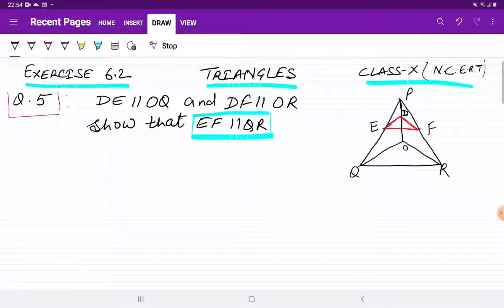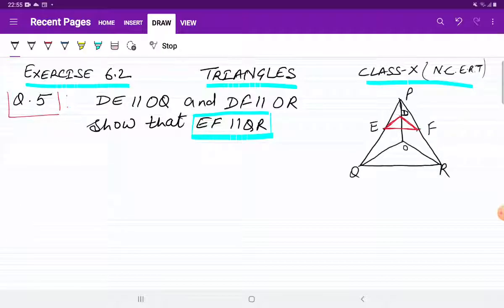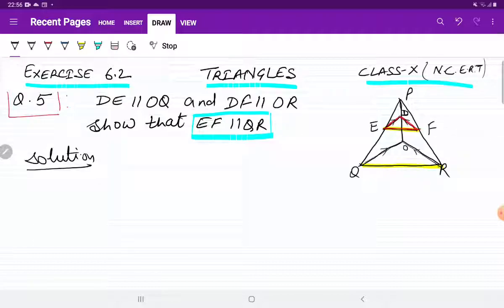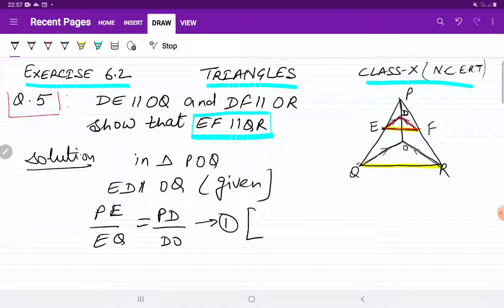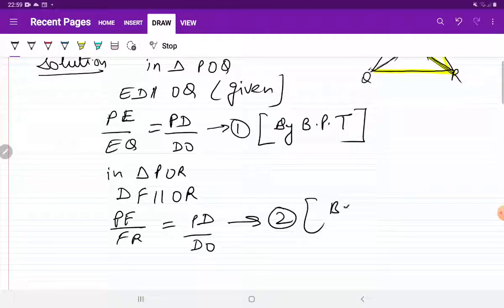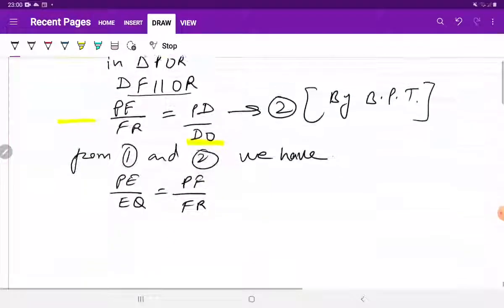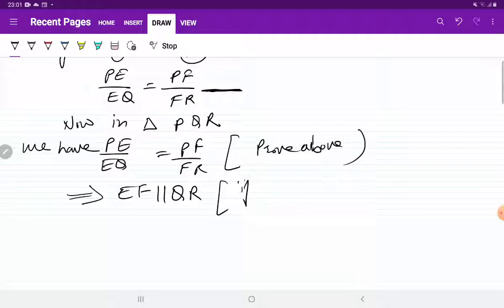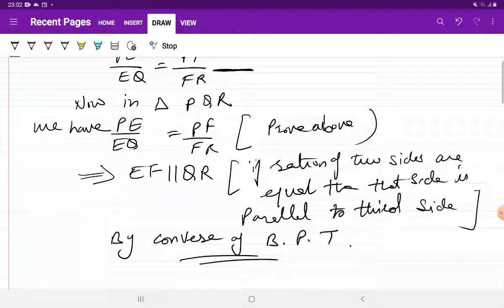TRIANGLES CHAPTER6 EX6.2 Q5/ class 10th/n.c.e.r.t/ important numerical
Triangles chapter6 ex 6.2  question 5
exercise 6.2 question 5 triangles
use of thales theorm
use of converse of thales theorem
triangles
maths
class 10 triangles
maths teacher
class10video
triangles class 10 cbse
triangles class 10 by maths teacher
cbse
triangles class 10 in hindi
triangles class 10 questions with solutions
exercise 6.2
mathametics
class 10 cbse maths
triangles class 10 by jaspreet
solutions of question 1 and 3 chapter
important questions
question
numericals
state board
easy notes
problems
Triangles maths Class 10 CBSE Important Questions
IMPORTANT QUESTIONS FOR BOARD
triangle chapter class 10
chapter 6 class 10 maths
class 10 maths chapter 6 extra questions
important questions for class 10 maths chapter 6

( converse of thales theorm or converse of B.P.T )

plz press bell icon  so that you can get my daily updates.

MATHS MADE EASY BY JASPREET KAUR